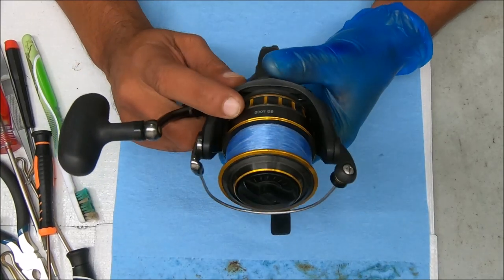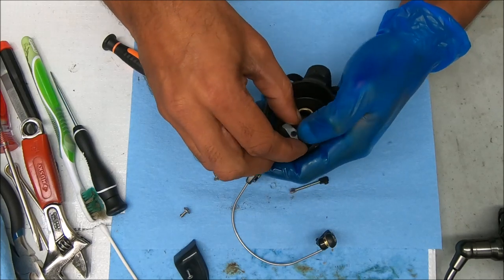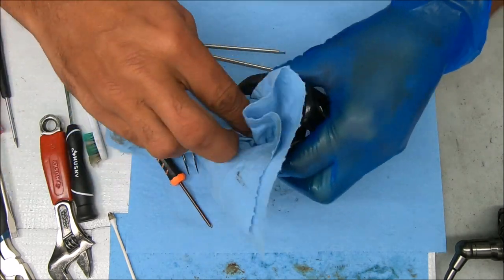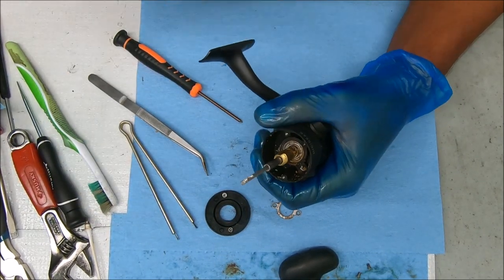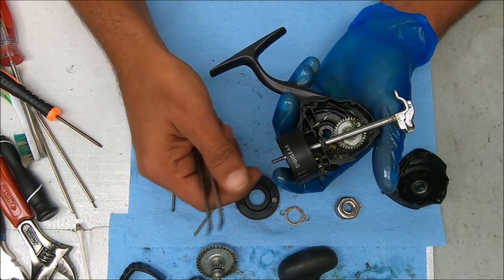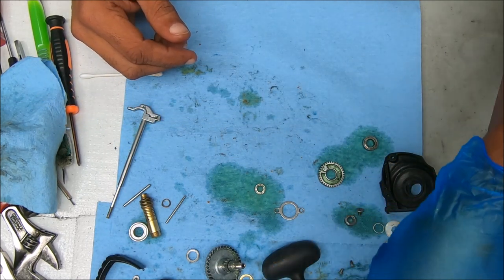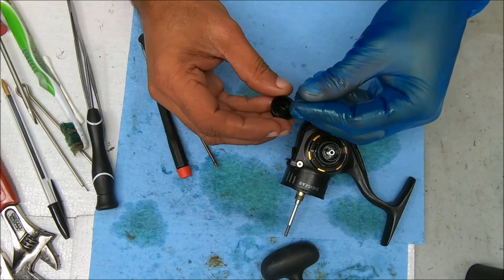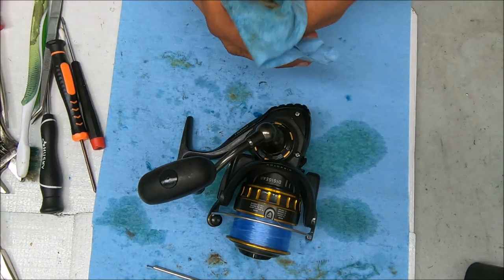Daiwa BG 4000 Fishing Reel - How to take apart, service and reassemble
Daiwa BG 4000 tutorial on breaking down, servicing and reassembling. See below for helpful equipment and supply links. If you found this video useful, please show some love by hitting the thumbs up button and consider.

or a pass-through socket wrench set, like this:

Drag grease I use (brown for warm weather, purple for cold):

Wire Brushes (Brass is best):

Workshop Overhead Light: